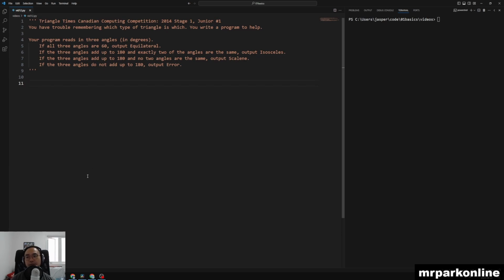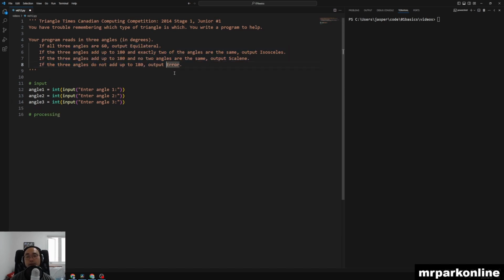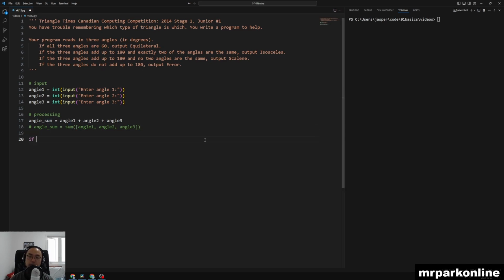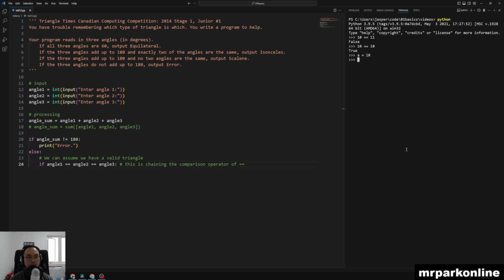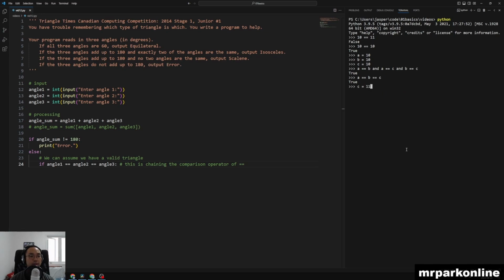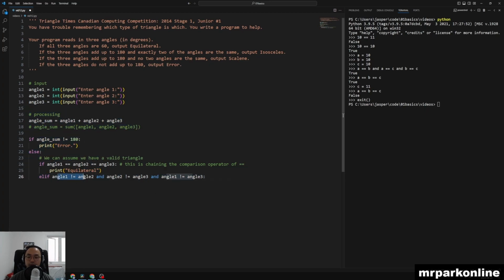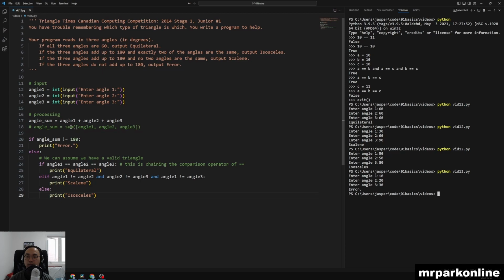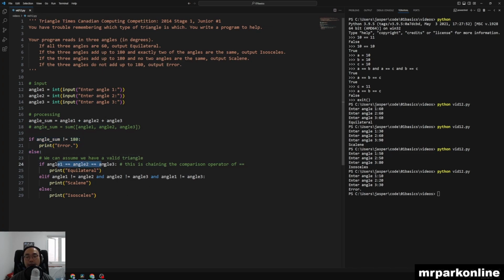Triangle Times (CCC 2014 J1) | Conditionals w/ Python